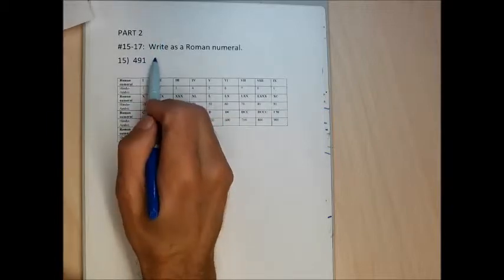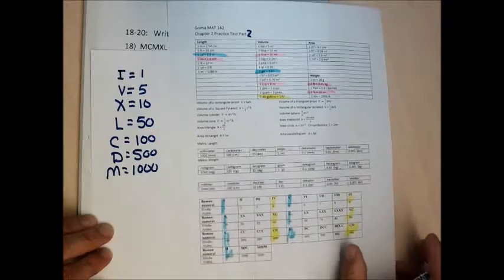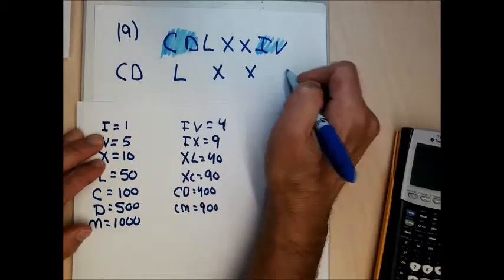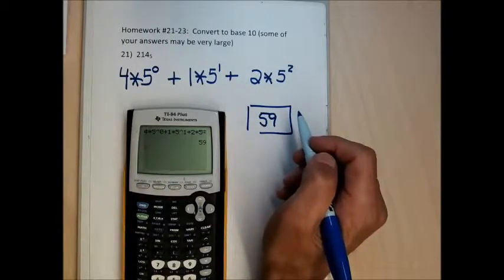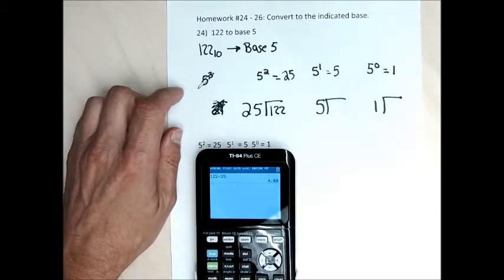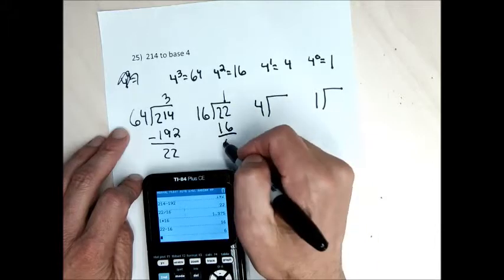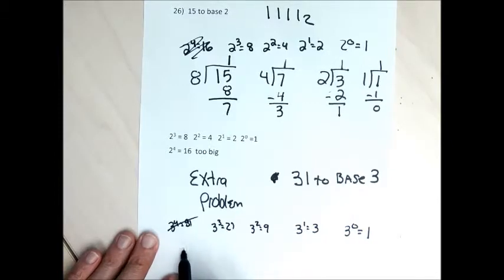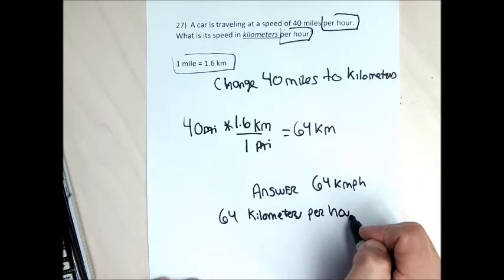MAT 142 Chapter 2 practice test part 2